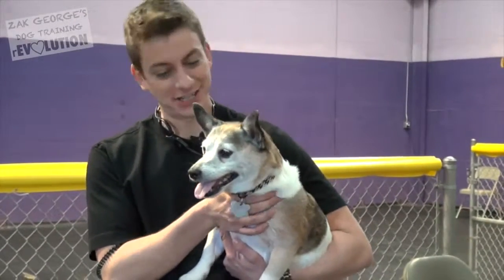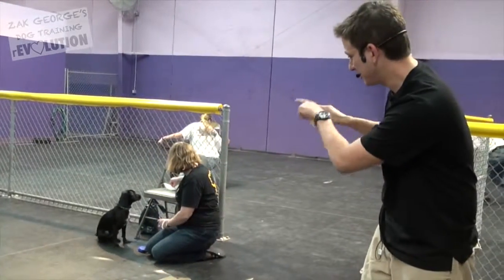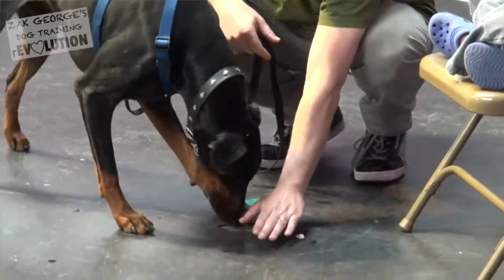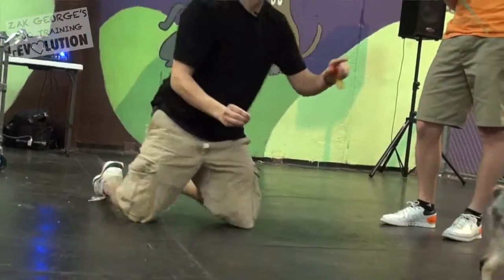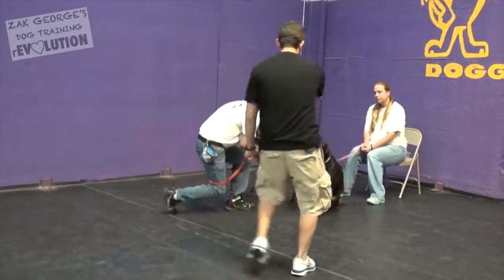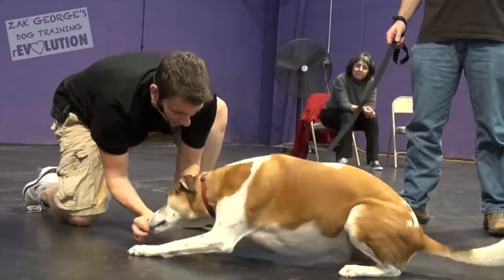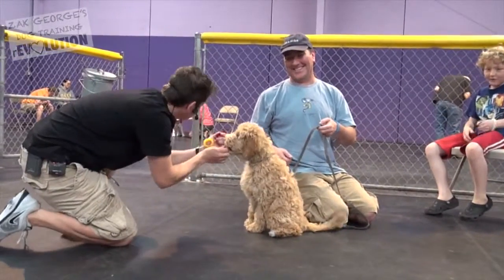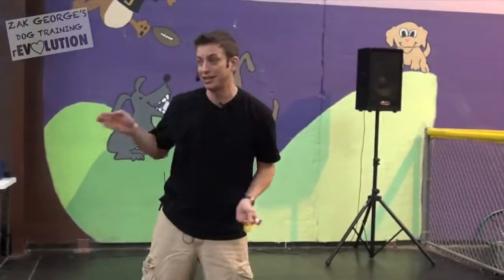Dog Training New Dog You Need to Know This!